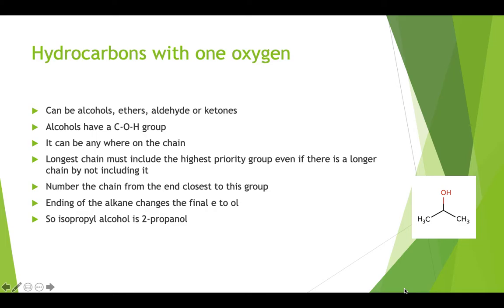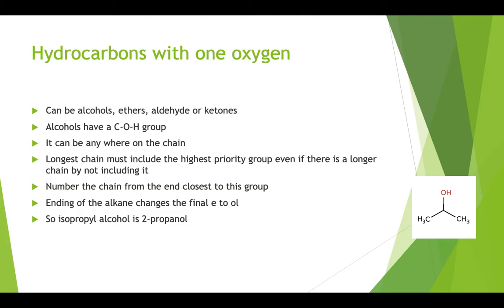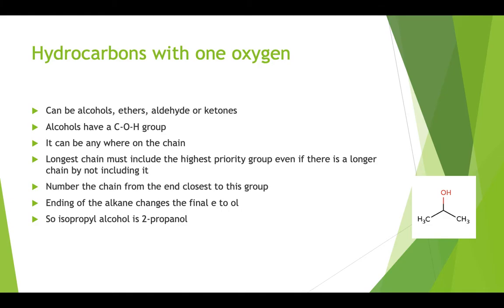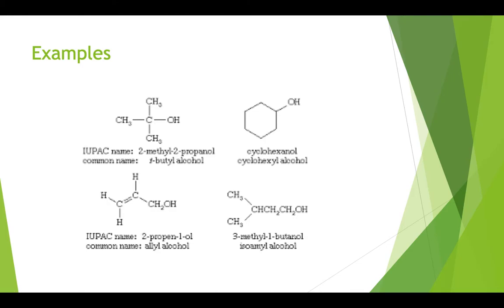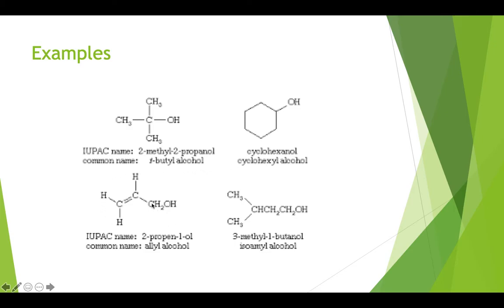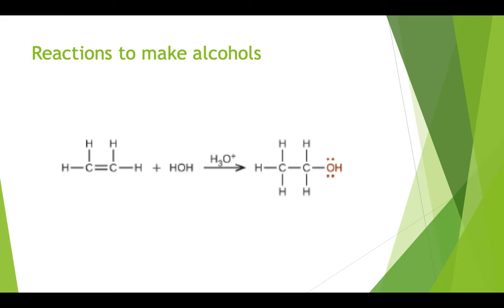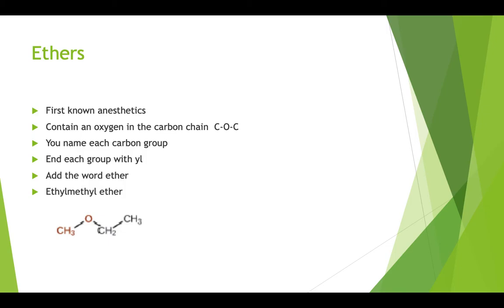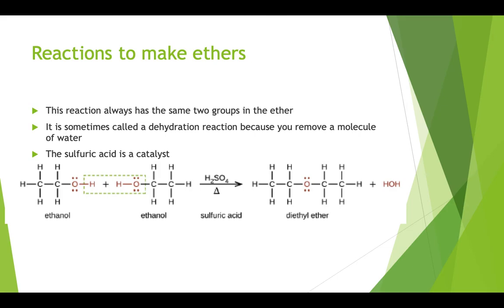Honor's Chem Organic Lecture 2